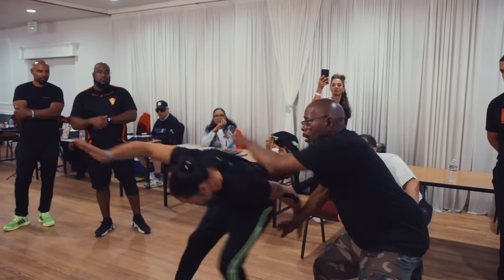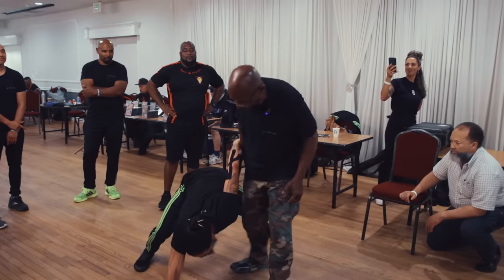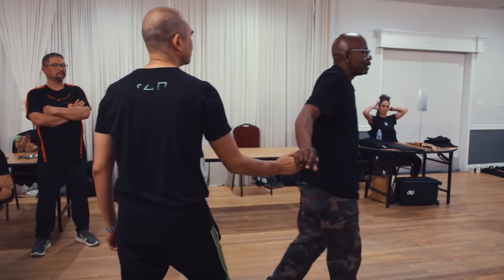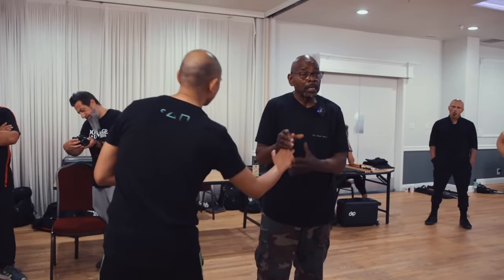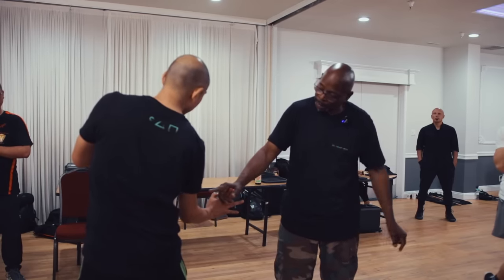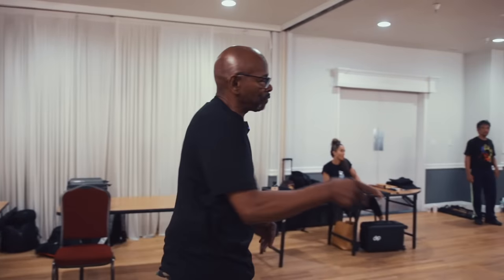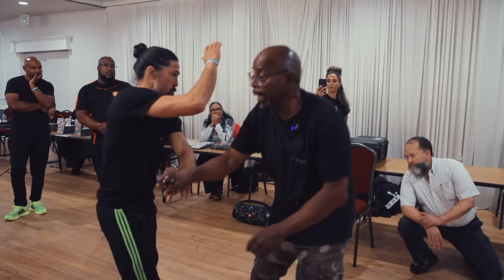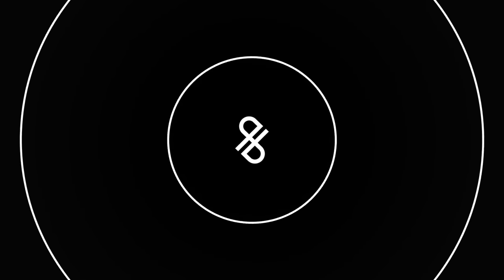Mastering Finger Locks And Wrist Locks With Professor James Hundon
Do Finger Locks and Wrist Locks work for self defence? Everyone is starting to learn arm bars, leg locks, and triangles in jiu-jitsu and MMA. However, when it comes to street tactics, can you use finger and wrist locks? They are not easy to pull off, but Professor James Hundon shows the proper way to execute a finger lock and a wrist lock, which he learned from his teacher, Professor Wally Jay.